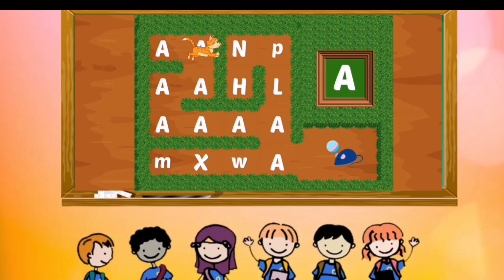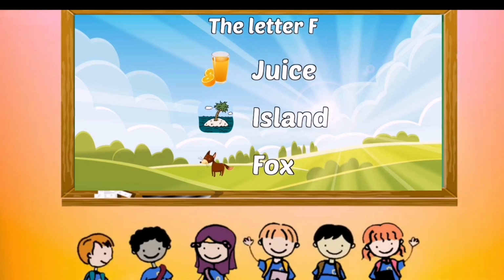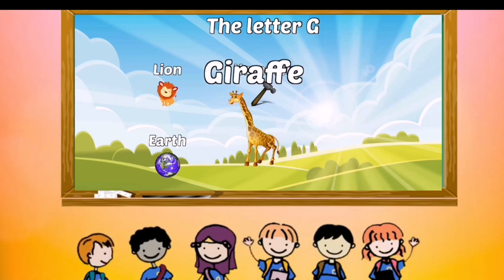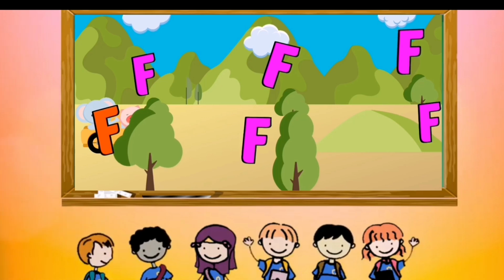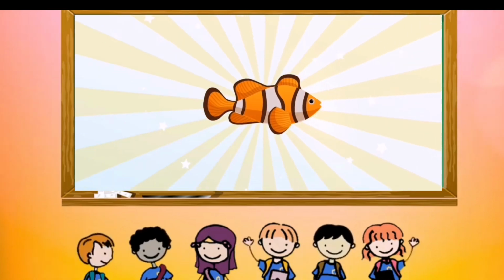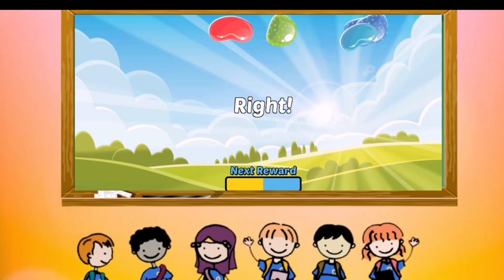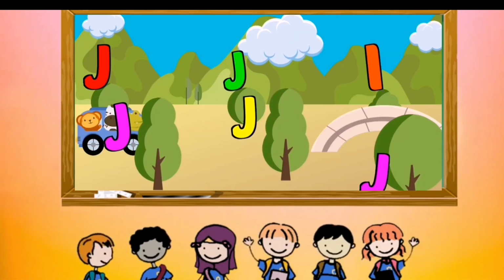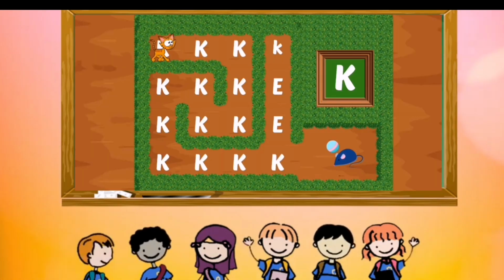Uppercase Letters for Kids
This video is all about uppercase letters...